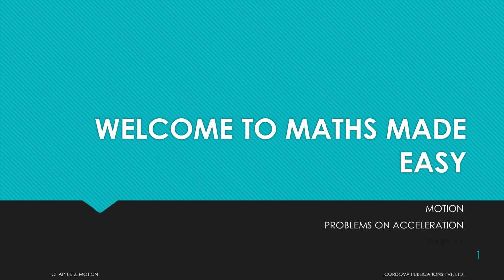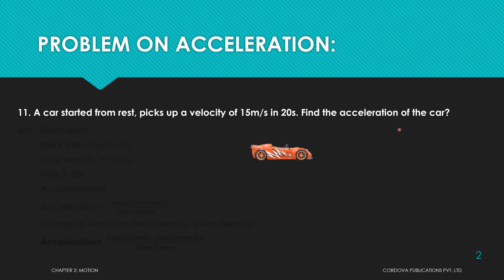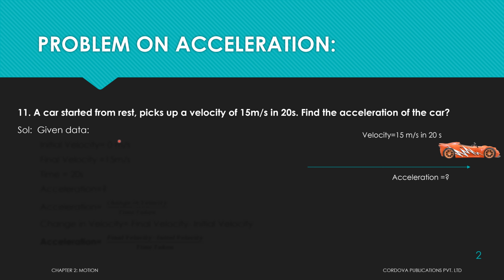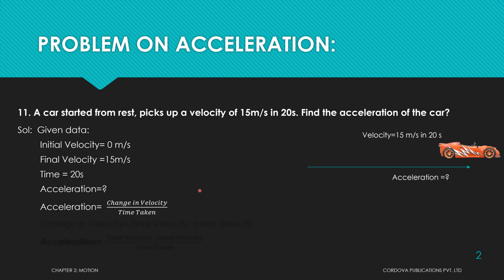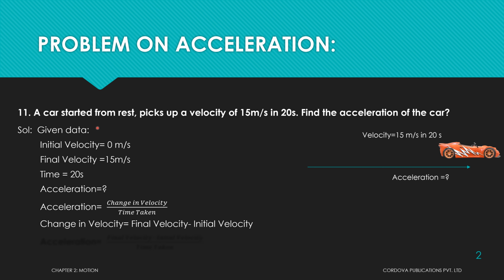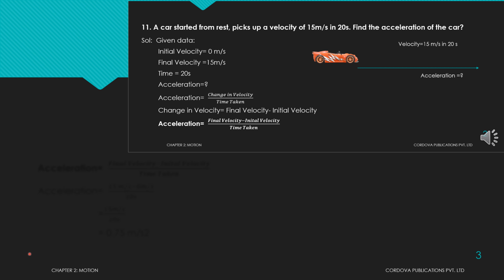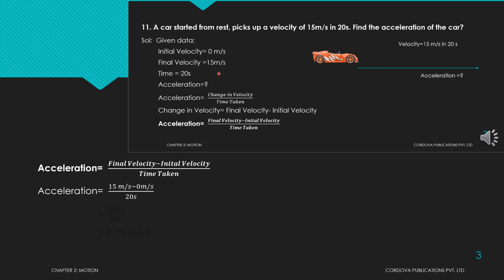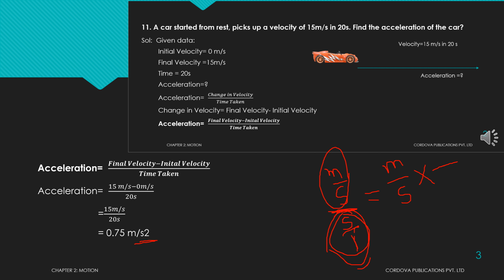ACCELERATION PROBLEMS ||7th CLASS PHYSICS|| ACCELERATION PROBLEM Part11|| PHYSICS FORMULA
00:00 INTRODUCTION
00:12 A car started from rest, picks up a velocity of 15m/s in 20s. Find the acceleration of the car?